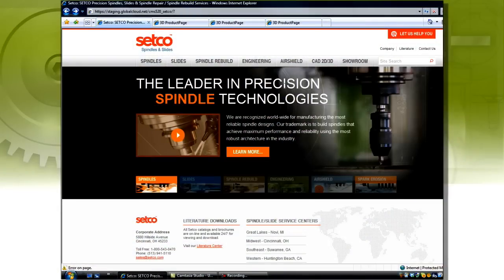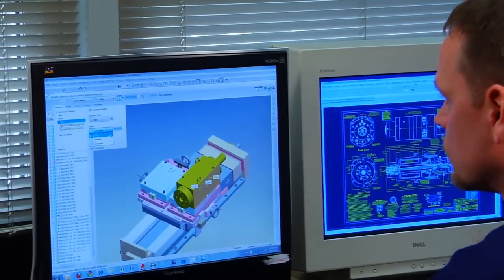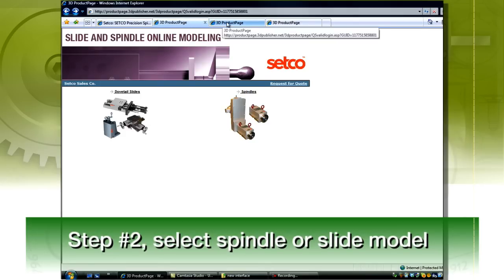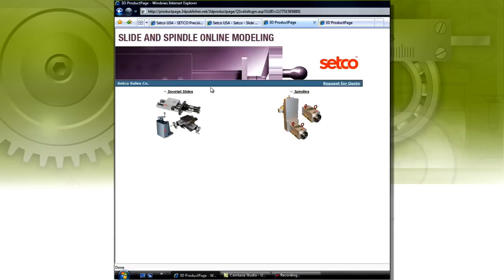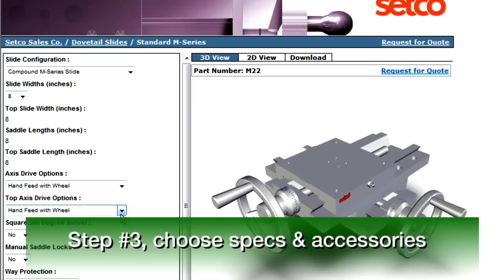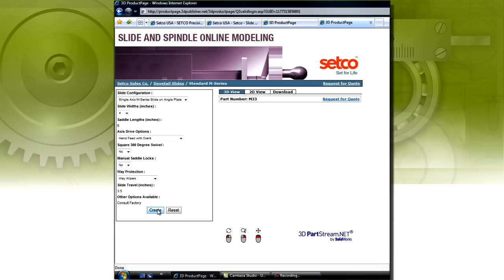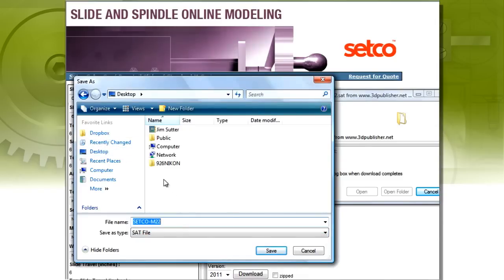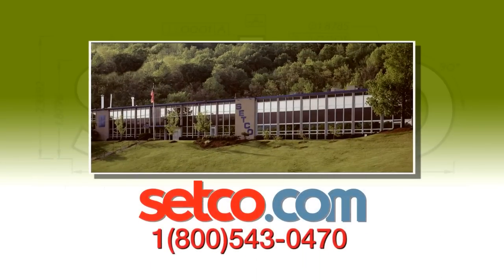Setco Online 3D Modeling Tutorial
Setco 3D CAD Online Spindle & Slide Modeling Tool Tutorial